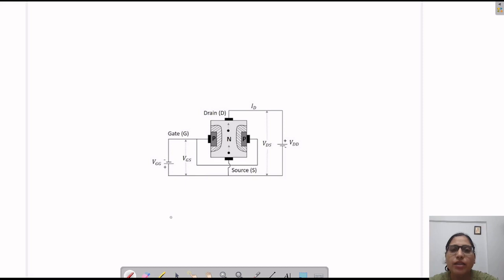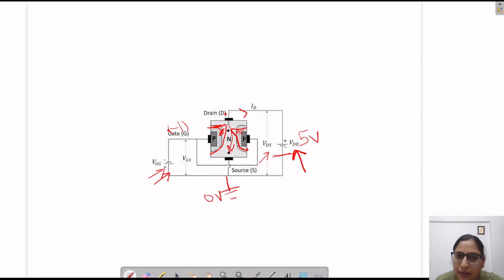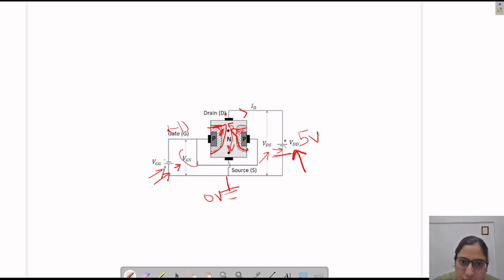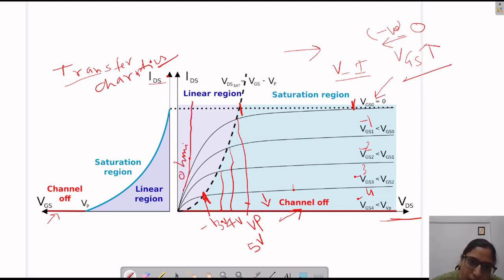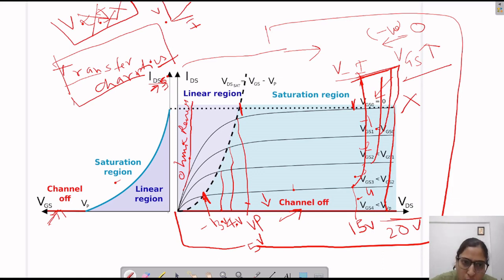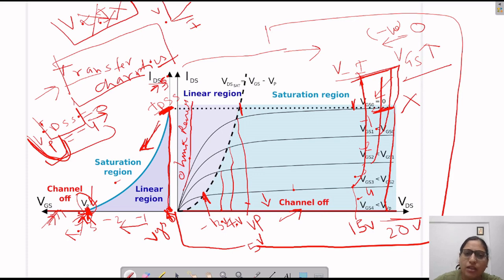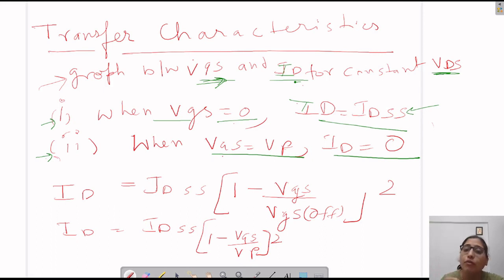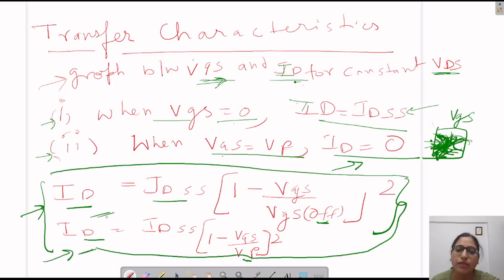Transfer characteristics (Transconductance) JFET|| Concept of Pinch Off